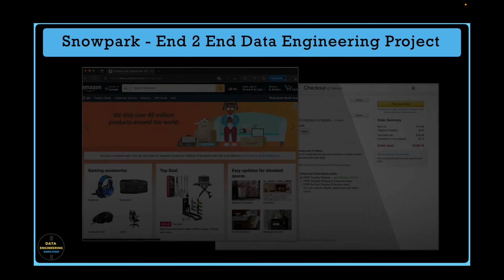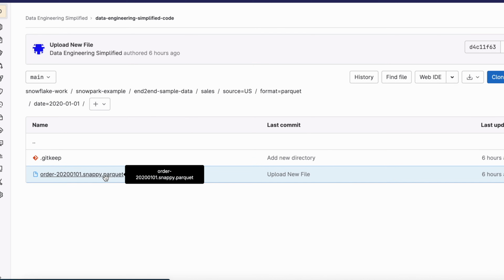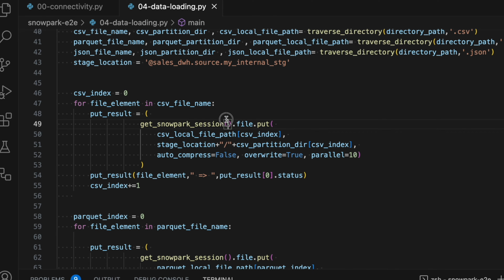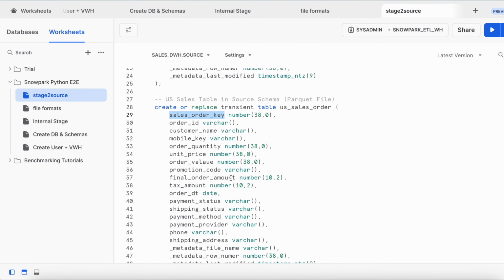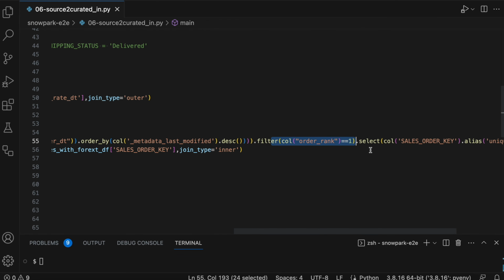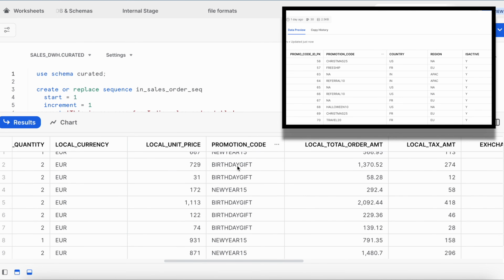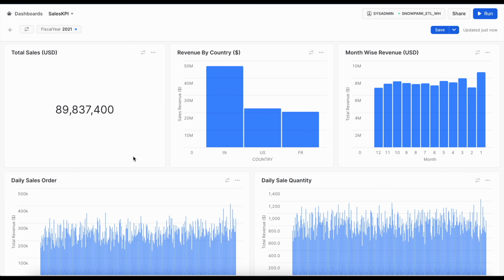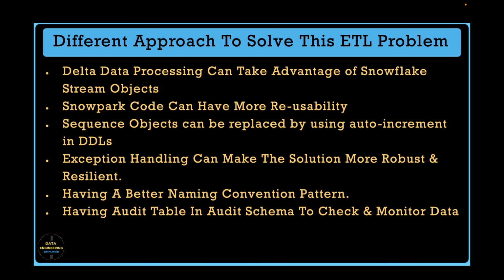End To End Data Engineering Project With Snowflake | Parquet, JSON & CSV Data Files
In this exciting hands on tutorial , we will deep dive into the world of End-to-End Data Engineering  Project using Snowflake Snowpark (Python). We will explore the Snowpark's File API & Data Frame API capabilities to tackle Amazon sales order data project for mobile products. With step-by-step demonstrations and insightful explanations, this content will guide you through the entire journey, from data ingestion and transformation to advanced analytics and visualisation. Whether you're a data enthusiast, aspiring data engineer, or simply curious about the world of data engineering, this video is a must-watch. Get ready to unlock the full potential of Snowflake Snowpark and revolutionise your data projects.

Once you complete this end-to-end snowpark python based data engineering project (ETL), you would be able answer of following questions

1. How to load large amount of data set from local machine to internal stages?
2. How to load delta data set from local machine to internal stages?
3. How to use copy command using Snowpark File API?
4. How to use Snowpark data frame API  for complex transformation?
5. How to draw simple dashboard using snowsight dashboard along with filters?

🚀🚀 Data Engineering Simplified Snowflake Cheat Sheets  🚀🚀

🚀🚀 Snowpark Medium Article For Source Code 🚀🚀

🚀🚀 Snowpark End 2 End Use Case Video Sections 🚀🚀
➥ 00:00:00 Introduction
➥ 00:02:04 Welcome To DE Simplified
➥ 00:02:37 Sample Code - Git Location
➥ 00:04:06 Logical Data Flow
➥ 00:06:11 Layered Design Approach Using  Schema
➥ 00:08:34 Snowflake Logical Data Model
➥ 00:09:49 Amazon Retail Sales - Mobile Data Set
➥ 00:11:30 Step-01 - Create User & VWH
➥ 00:14:30 Step-02 - Create DB & Schemas
➥ 00:14:30 Step-03 - Create Internal Stage
➥ 00:17:47 Git Location (Data Set)
➥ 00:19:27 Data Processing Rule
➥ 00:14:30 Step-04 - Load Data To Stage Location
➥ 00:24:27 Step-05 - File Format Creation
➥ 00:30:07 Step-06 - Loading Forex Data
➥ 00:31:39 Step-07 - Internal Stage To Source Schema
➥ 00:41:53 Step-08 - Source To Curated
➥ 00:53:20 Step-09 - Curated To Consumption (Dim Modelling)
➥ 01:08:59 Step-10 - Snowsight dashboard
➥ 01:10:47 Step-11 - Delta Processing
➥ 01:17:47 Step-12 - Additional Dashboard

➥Where To Learn Snowpark From? (04/15 coming soon...)
➥Can A SQL Developer Learn Snowpark? (05/15 coming soon...)
➥Can we write snowpark in Python, Scala or Java Programming Languages? (06/15 coming soon...)
➥Can I run snowpark in Databricks notebooks? (07/15 coming soon...)
➥Can Snowpark run inside Snowflake Cloud Data Warehouse?(08/15 coming soon...)
➥Will Apache Spark Survive? (09/15 coming soon...)
➥Snowpark and Future of ADF, Databricks & Azure Synapse Analytics? (10/15 coming soon...)
➥Apache Spark to Snowflake Snowpark Migration Roadmap? (11/15 coming soon...)
➥Snowpark Python Vs Snowpark Scala Vs. Snowpark Java? (12/15 coming soon...)